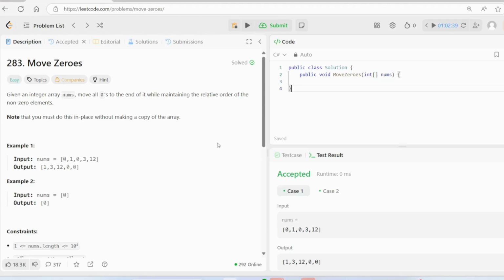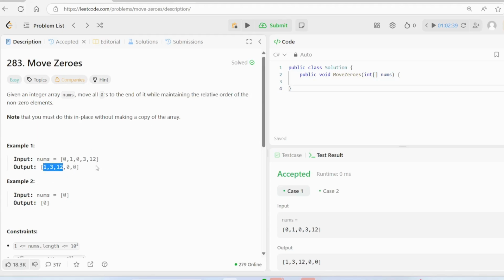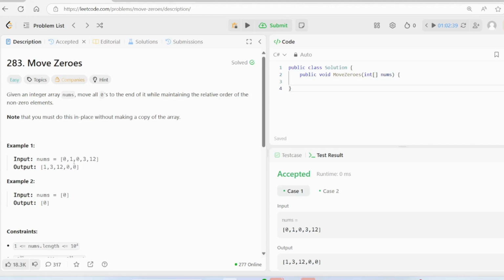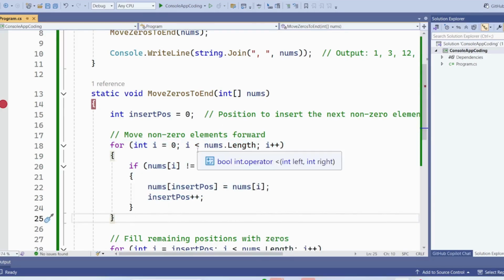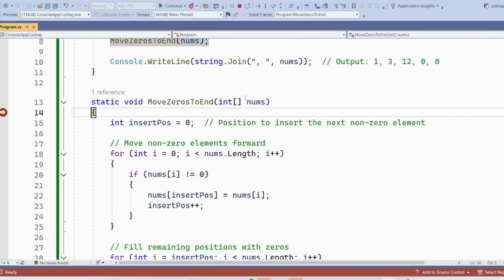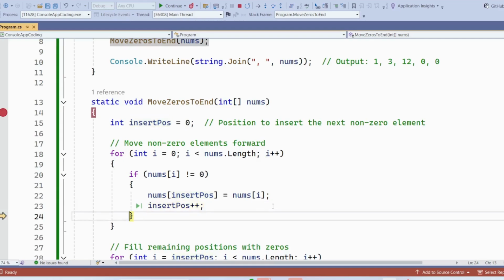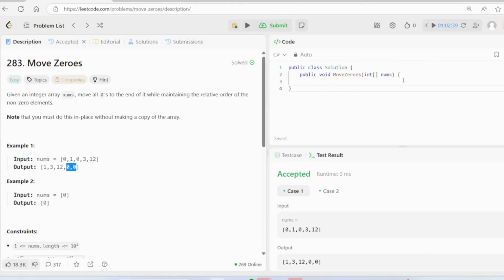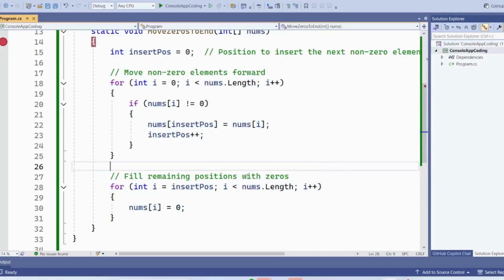Move Zeroes (LeetCode 283)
Explanation:
• Use insertPos to track where the next non-zero element should go.
• Iterate through the array, copying non-zero elements to the front.
• After all non-zero elements are moved, fill the rest of the array with zeros.
This approach keeps the relative order of non-zero elements and runs in O(n) time with O(1) extra space.